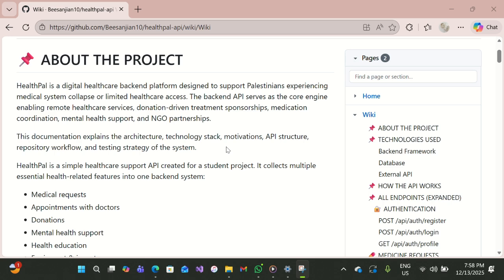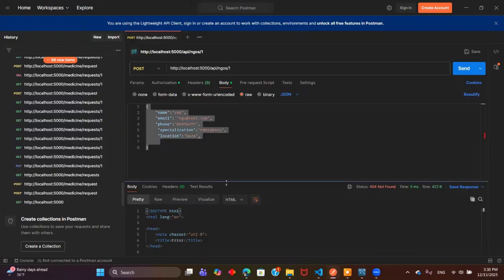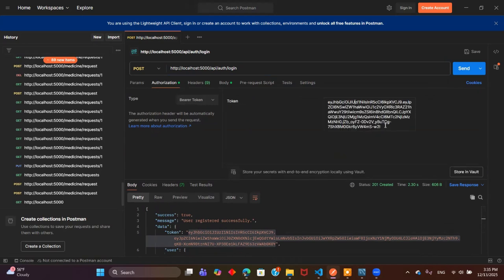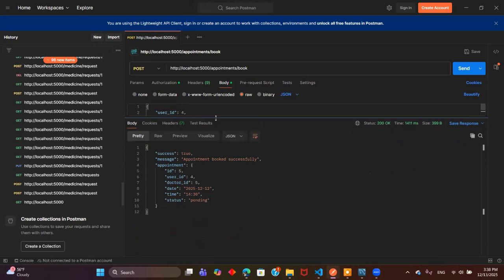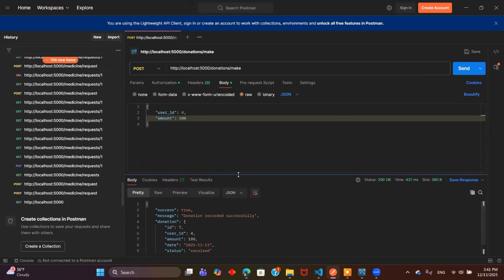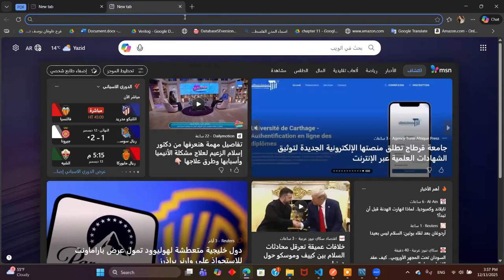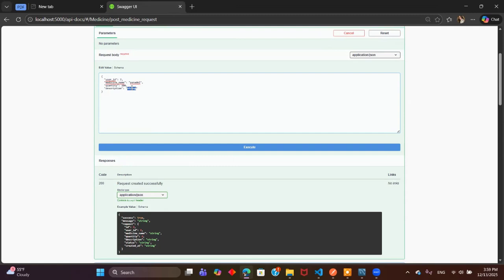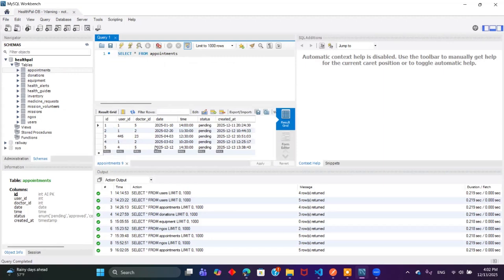HealthPal - Students Project 14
Student Course Project - RESTful APIs
Course: Advanced Software Engineering
Term: Fall 2025
Students:
1 - Beesan Jian بيسان جيعان
2 - Mais Thaher ميس ظاهر
3 - Israa Issa إسراء عيسى

Project Title: HealthPal - Digital Healthcare Platform

Student Projects of Advanced Software Engineering Course at An-Najah National University (NNU).

Dr. Amjad AbuHassan (Assistant Professor)
Application Description:
HealthPal is a comprehensive digital healthcare platform designed to provide Palestinians with access to medical support, remote consultations, medicine coordination, and donation-driven treatment sponsorships. The app bridges patients, doctors, donors, and medical NGOs to help overcome the collapse or inaccessibility of local healthcare systems.
Core Features:
1. Remote Medical Consultations
• Virtual Clinic Access: Patients can book online consultations with local or international doctors across multiple specialties (general practice, pediatrics, mental health, etc.).
• Low-Bandwidth Mode: Supports audio-only calls and asynchronous messaging for areas with poor internet.
• Medical Translation: Integrated translation support (Arabic ↔ English) for international doctors and local patients.

o Surgeries
o Cancer treatments
o Dialysis sessions
o Physical rehabilitation
• Patient Profiles: Verified cases with full medical history (with consent), donation goals, and updates on recovery.
• Transparency Dashboard: Shows where donor money went — invoices, receipts, and patient feedback.

3. Medication & Equipment Coordination
• Medicine Delivery Matching: Users can request critical medications; NGOs and volunteers can fulfill and deliver them.
• Equipment Registry: Track availability of essential equipment like oxygen tanks, wheelchairs, dialysis machines, etc.
• Crowdsourced Inventory: Pharmacies, hospitals, and private donors can list surplus medicines or tools for distribution.

4. Health Education & Public Health Alerts
• Localized Health Guides: Simple, visual guides in Arabic on first aid, chronic illness management, nutrition, maternal care, etc.
• Public Health Alerts: Real-time updates about disease outbreaks, air quality, or urgent medical needs.
• Workshops & Webinars: Community health awareness sessions online or in local centers.

5. Mental Health & Trauma Support
• Trauma Counseling Portal: Dedicated section for PTSD, grief, and stress, especially for children and war survivors.
• Support Groups: Moderated spaces for patients and families to talk about chronic illness, disability, or loss.
• Anonymous Therapy Chat: Accessible one-on-one help without stigma.

6. Partnerships with NGOs & Medical Missions
• Verified NGO Network: Integrate with medical NGOs doing fieldwork, mobile clinics, and aid drops.
• Mission Scheduling: International volunteer doctors can list availability; locals can request appointments in advance.
• Surgical Missions Tracker: Notify communities about upcoming surgery camps and specialist visits.
External API Integration:
In addition to the main features, Integrate with external APIs that provide data from authoritative sources, (this enhances the platform's data accuracy and comprehensiveness).
Other features
• User Privacy and Data Security
• Roles
• Error Handling and Logging:
Important Notes:
For the API project, there are some mandatory features that you must include in your API. These features will ensure that your API is functional. It is your responsibility to analyze the project requirements and identify the mandatory features. The details of these features will depend on your analysis and imagination. In addition to the mandatory features, you have the flexibility to express your project ideas and add additional features to the API. We encourage you to think creatively and add features that would make your API stand out from others.
You can also think about how your API might integrate with other applications or platforms to create a more comprehensive platform experience. Overall, this project offers a range of backend API development challenges and can be customized to fit your specific needs and interests of while providing them with the opportunity to learn how to integrate external APIs to enhance your platform.